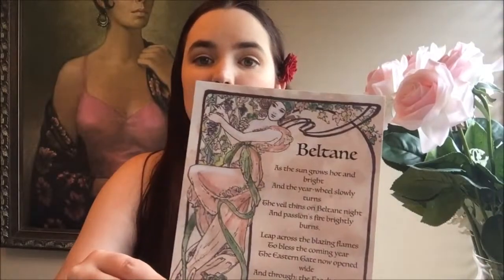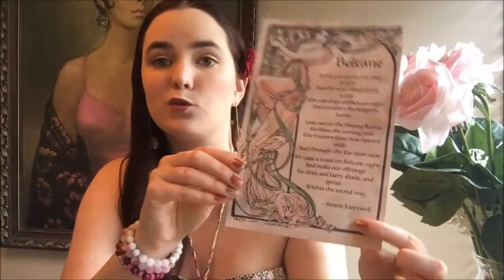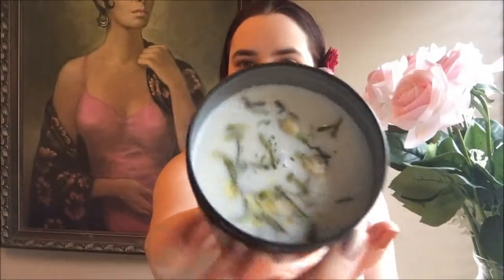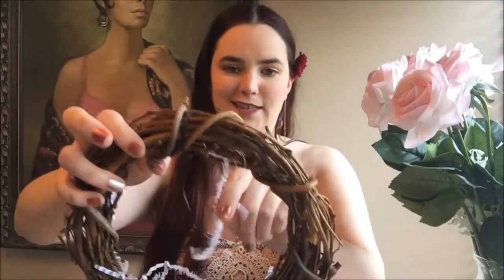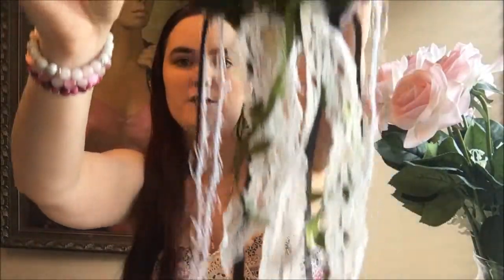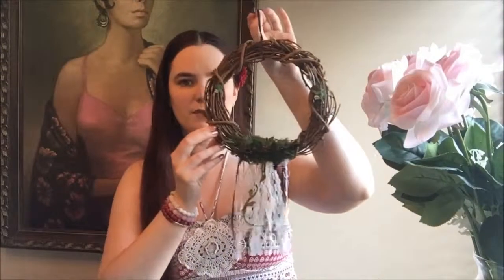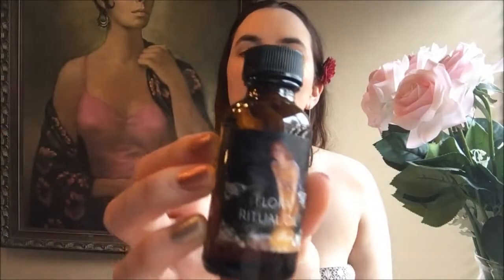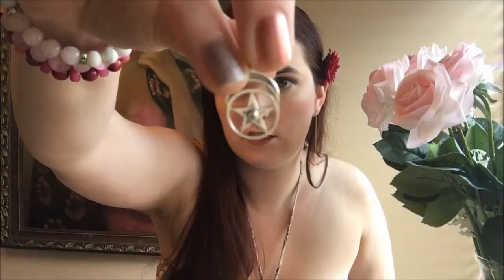SugarMuses Deluxe Unboxing April 2019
SugarMuses is a monthly subscription box of magickal (mostly handcrafted) items. I'm very happy with the quality of the items and the care put into each box. I would highly recommend this subscription box.